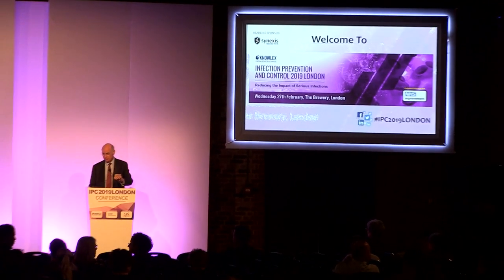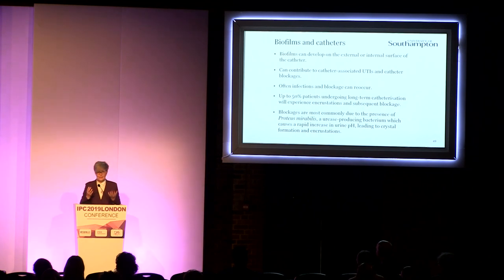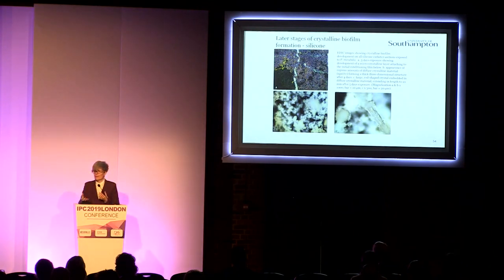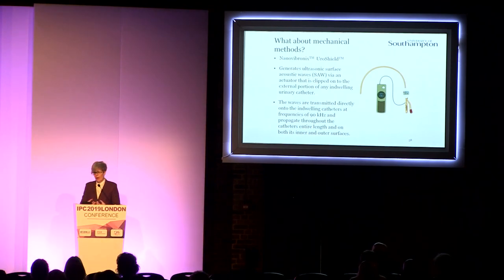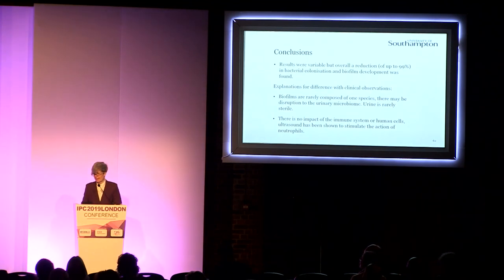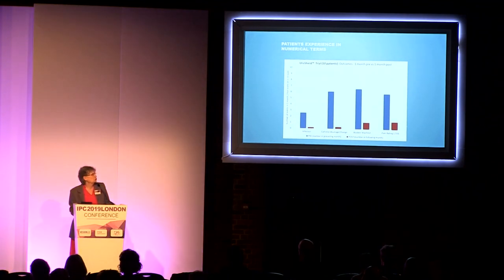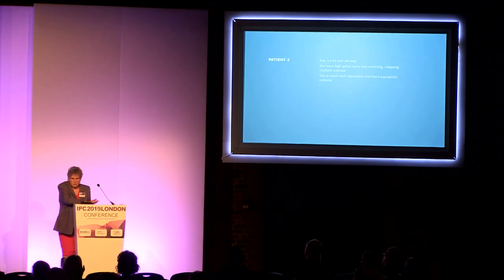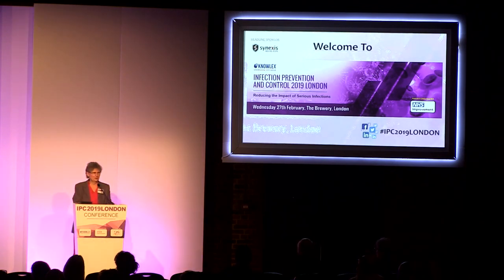Understanding and controlling urinary catheter-associated Biofilms - Dr Sandra Wilks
Presentation Sponsored by Ideal Medical Solutions - Dr Sandra Wilks speaking on Understanding and controlling urinary catheter-associated Biofilms: A complex problem and a new preventative device at Knowlex's Infection Prevention and Control Conference 2019